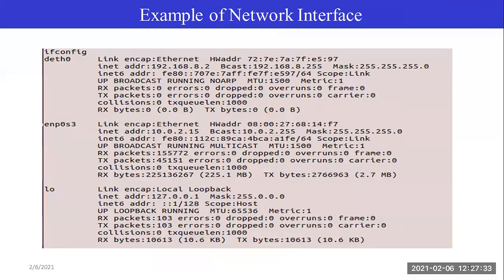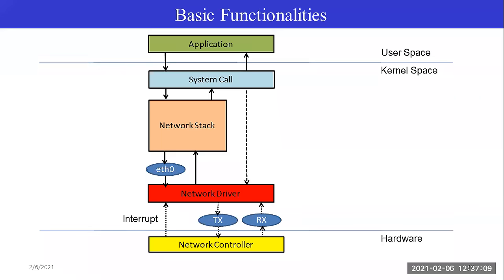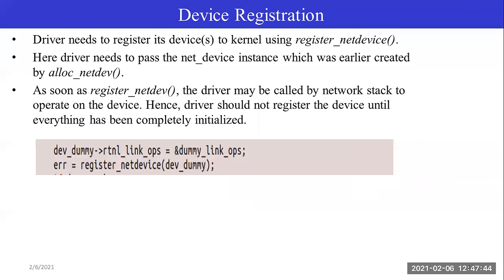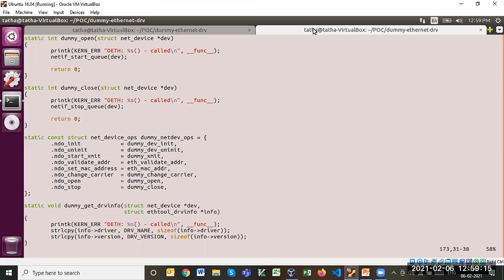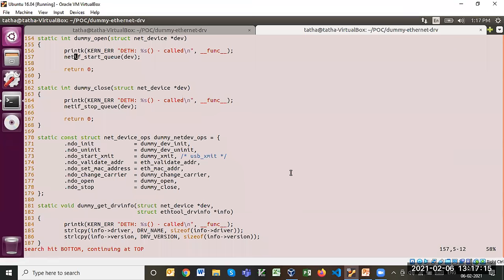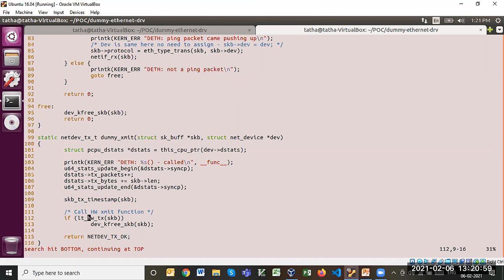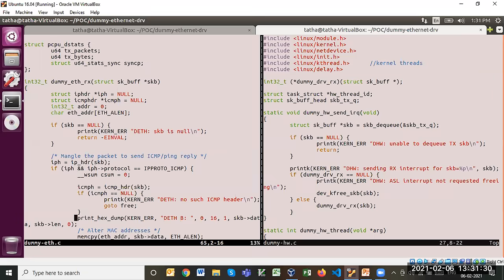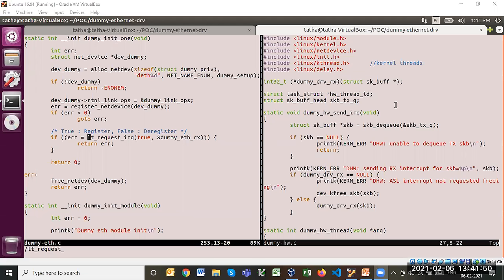Linux network device driver internals | Linux kernel | Youtube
Advance C knowledge, Basic I/O, and Linux Char Device Driver.

The Linux kernel is the core component of the Linux operating system and is responsible for managing system resources, including hardware devices, memory, and processes.

Linux network device driver internals are an essential part of Linux kernel development. Network device drivers allow the kernel to interact with network interfaces, enabling communication between the kernel and the user-space network stack.

The Linux kernel provides a set of APIs for network device driver development, including the Network Driver Interface Specification (NDIS) and the Network Driver Interface Specification for Hardware (NDISH). These APIs provide a standard interface for network device drivers and allow developers to write drivers that are compatible with Linux-based operating systems.

Developers can use the kernel's net_device data structure to represent network devices and use the net_device_ops structure to register device-specific operations. The kernel's network stack provides several built-in protocols, including TCP/IP, UDP, and ICMP, which network device drivers can use to communicate with user-space applications.

Overall, an understanding of Linux network device driver internals is crucial for developing high-performance and reliable network applications on Linux-based systems.

Get an overview of your program. Meet your instructors and enhance your Linux network programming skills. Learn the networking framework to deconstruct any open-ended problem and then understand the concepts to solve network related open issues.

Linux Network Internals
Start learning with basic concepts like  Key problems with networking, Network interface card (NIC) device drivers, System initialization, Layer 2 (link-layer) tasks  implementation and problems based on these data asked in product based tier etc.

 CHECK PREVIOUS Embedded System CLASS RECORDING

Advance Network Device Drivers Concepts
After excelling our skills in the Linux network we will move on to advance module of the course. We will start from Neighbor infrastructure and protocols (ARP), Bridging, Routing, ICMP and problems based on these concepts. You will also learn cross-compilation and porting kernel Image to an Embedded Device. You will learn setting up NFS (Network File System) and tftpboot server. Network device driver code, DMA concepts.

Linux kernel foundation course
Full Stack Linux Kernel & Device Driver Programming Course
Its a complete guided course of ~140+ hrs. combination of following modules.
Life time LMS access
Get full LMS access instantly after enrolling, 125+ hrs of recorded lectures – System programming, Linux Kernel Internals, Linux Device Drivers and Linux Debudding techniques.
Work with real time projects through out the course. Expert resources and useful tools to help make your project a success, from  ideation to enterprise adoption.
Interview preparation
1-on-1 on demand mock interview sessions will be taken by experts having experience of cracking SDE interviews of tie one company like Samsung, Qualcomm, Intel & Cisco etc.
Contribute to open source
Contributing to open source can be a rewarding way to learn, teach, and build experience in just  about any skill you can imagine.

Linux System Programming
~30 hrs. training
This module will teach you the necessary theory and applications to properly understand the advanced algorithms and concepts of C and Linux system.
~30 hrs. training
In this module we will cover Linux Kernel Internals. To have sufficient understanding of Linux Operating System or any other Operating System, for that matter, and what makes them functional at core.
Linux Device Driver
~30 hrs. training
This module teaches you how to develop device drivers in the Linux for projects on embedded platforms -raspberry pi 4,  Beaglebone black, or on the traditional PC platform. through theory and practical
Linux Socket Programming
~30 hrs. training
In this module, you will learn Linux Socket Programming  which provides quite a complete discussion presented in graphically manner with working programs from the very basic networking up to the packet level.
Network Device Drivers
~30 hrs. training
This module will teach you how to write Linux device driver for PCI device, GPIO (General Purpose IO), USB and pseudo Network device with PING (ICMP protocol)   functionality.